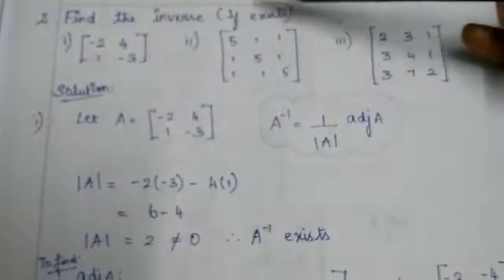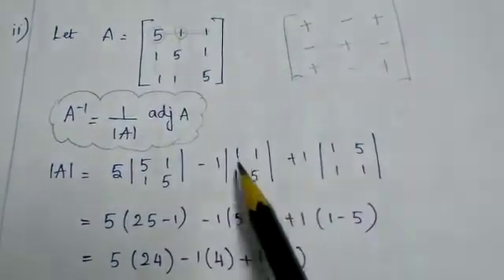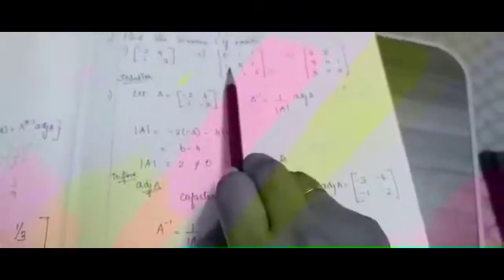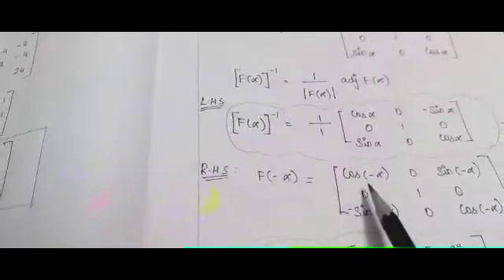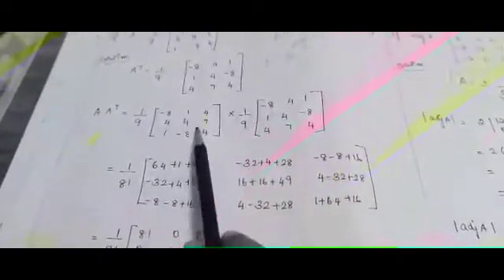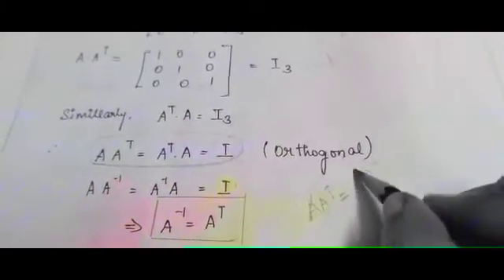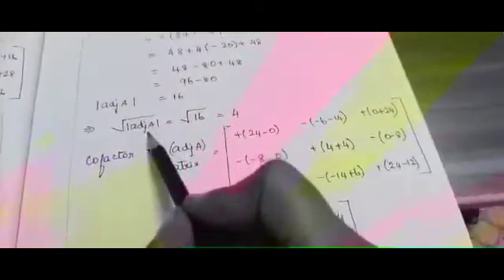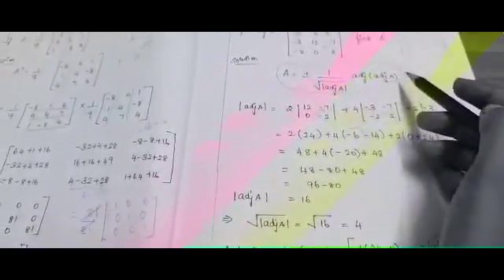12th Mathematics / Session 2